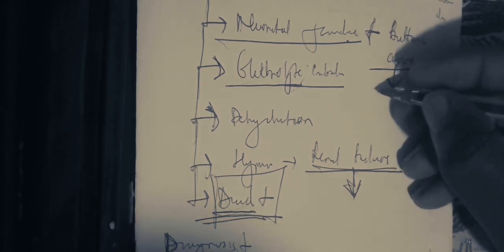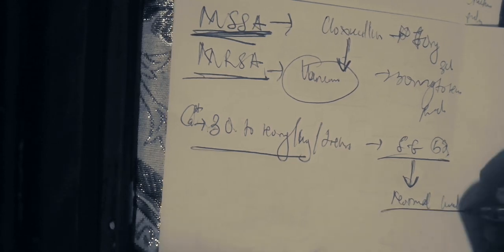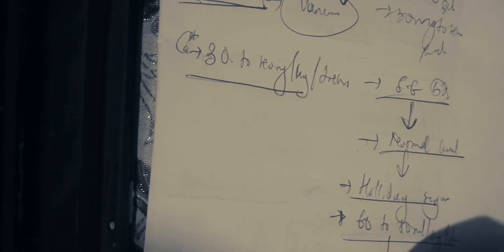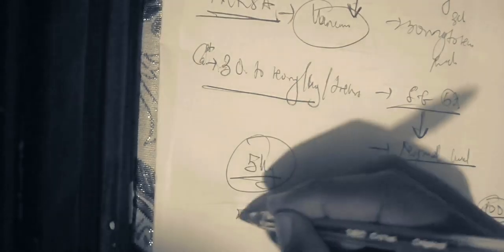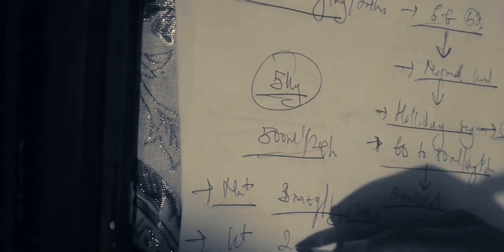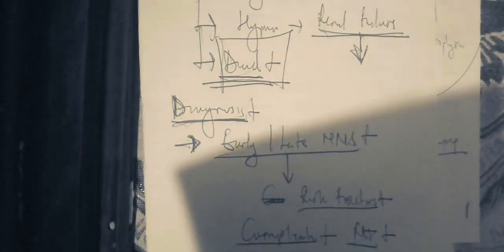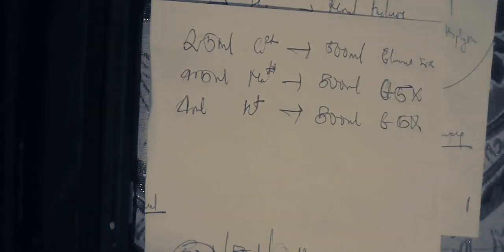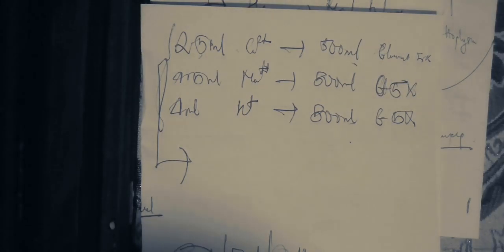SchrDbb_Management of Neonatal sepsis part 2